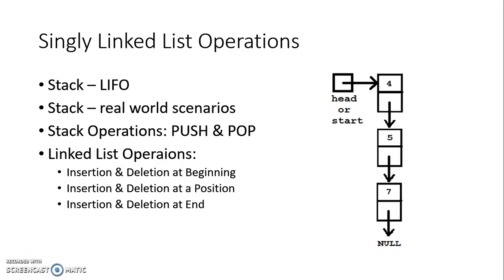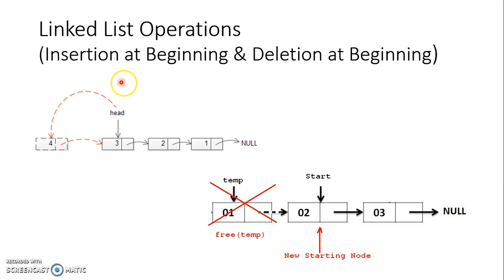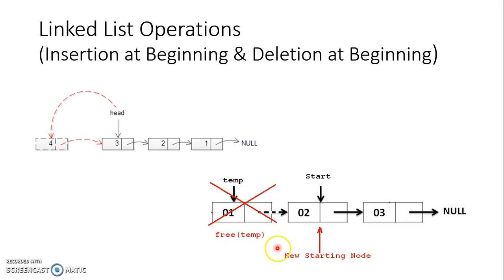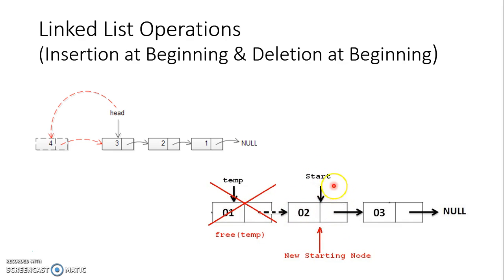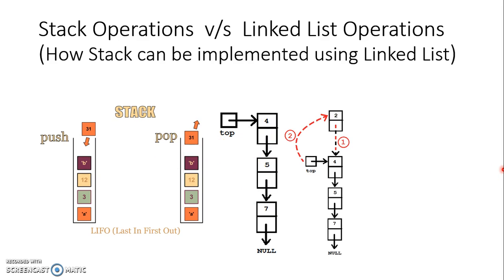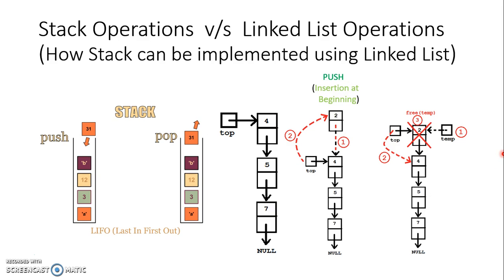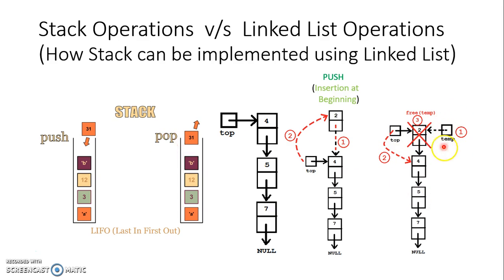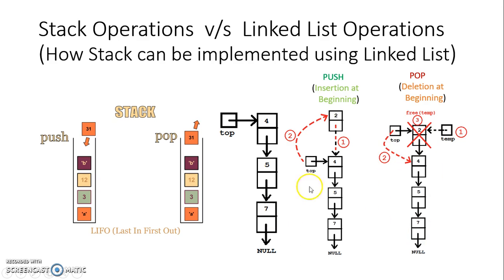Linked Lists - Stack Implementation Part 2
This video shows which of the 6 main operations of Linked List can be used to implement Stack.